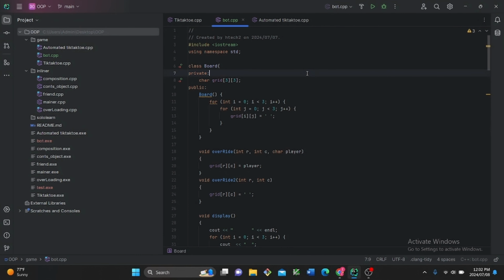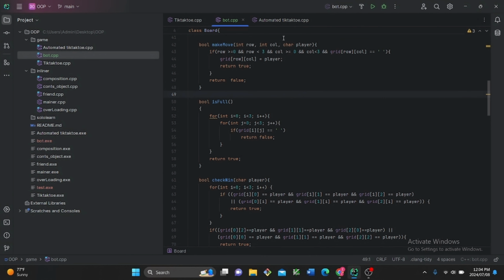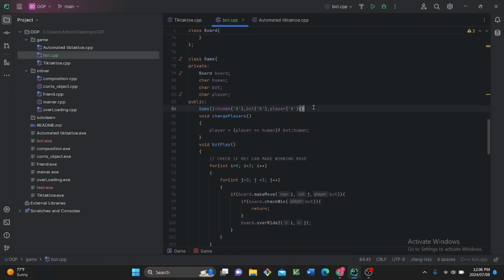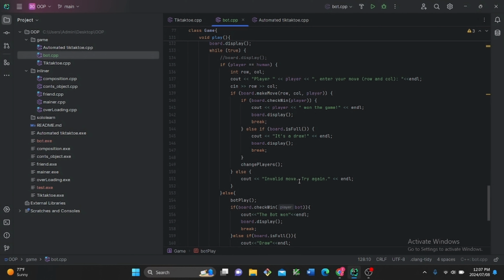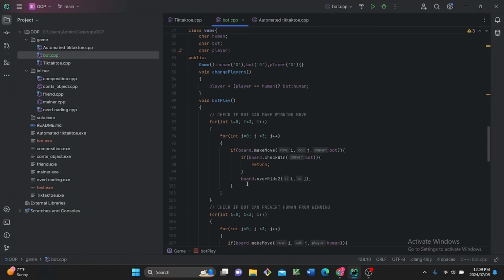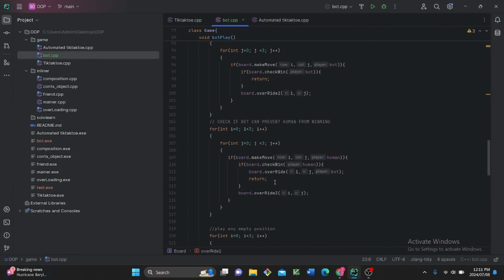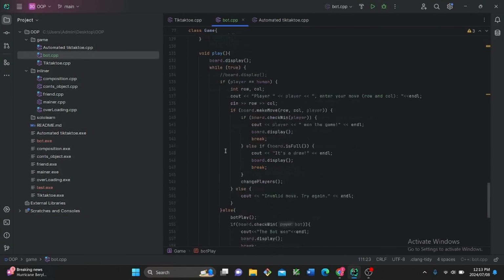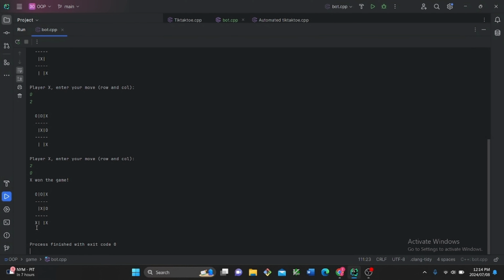Tik Tac Toe Bot In C++ Reinvented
i know its bad btw